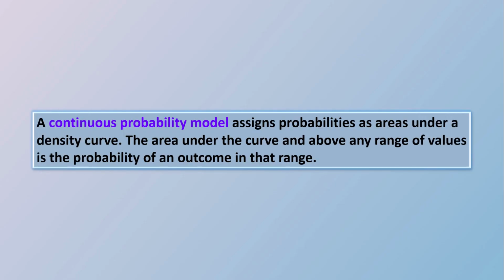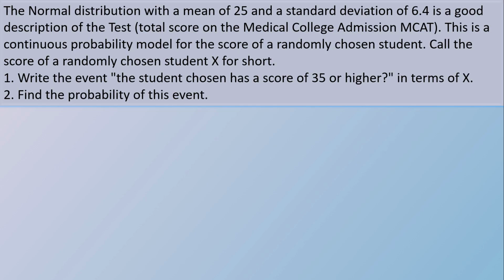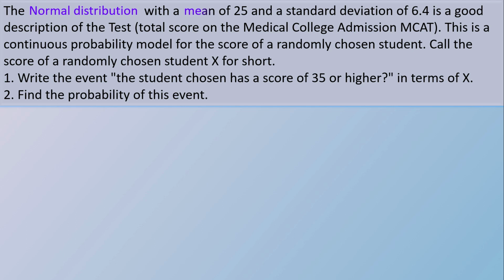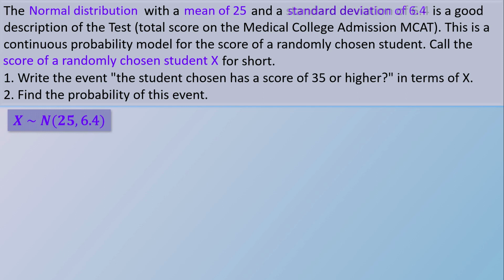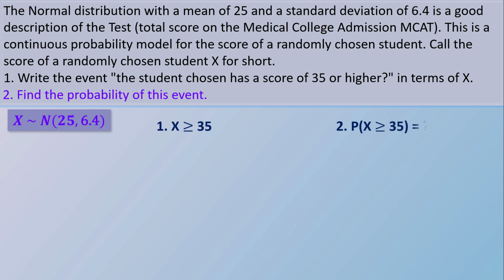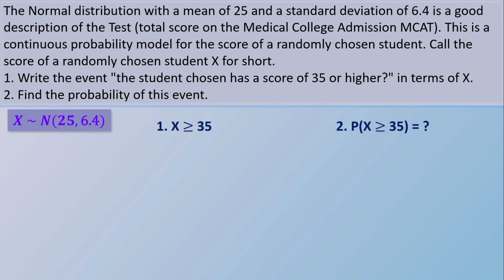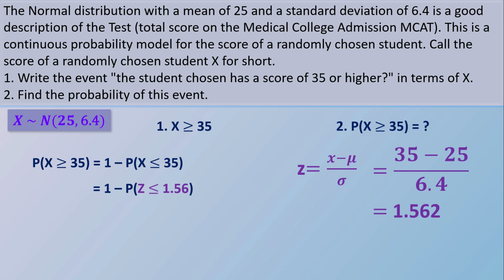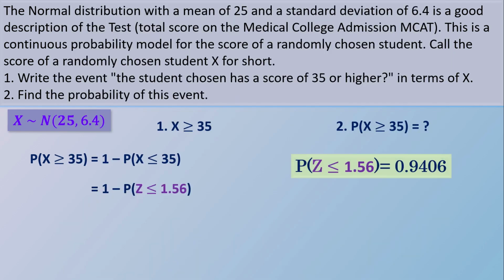The Normal distribution, Continuous Probability Model - Example 2 (Chapter 12)